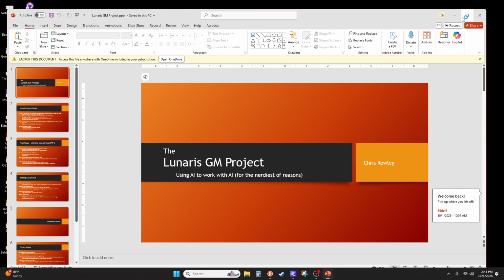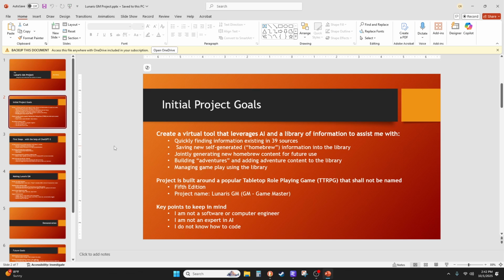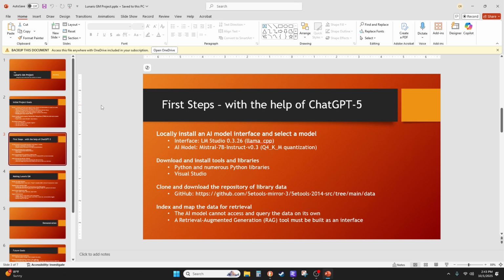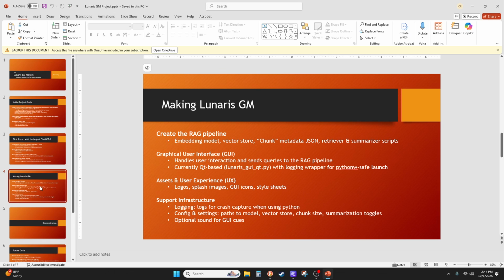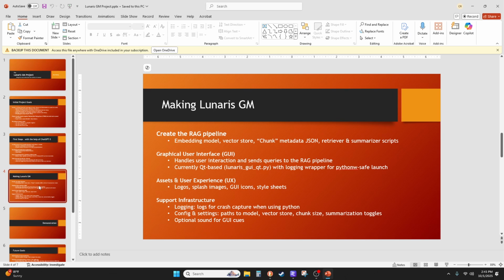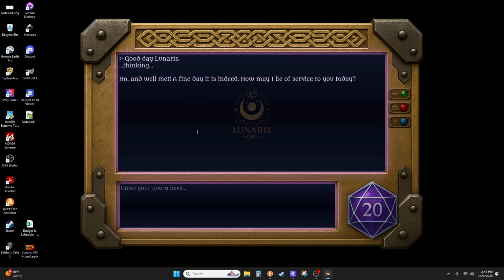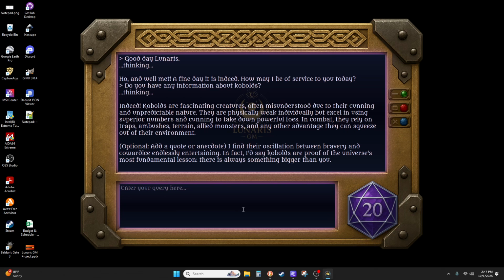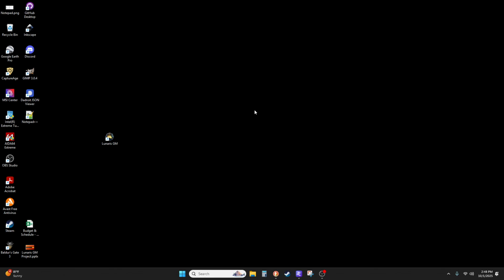Lunaris GM Demo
This is a short video brief and demonstration showing work I've done to create the Lunaris GM tool.